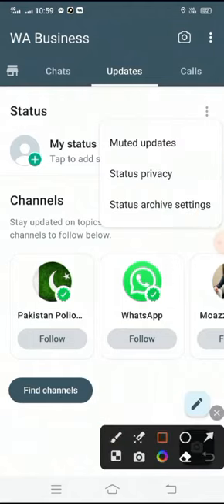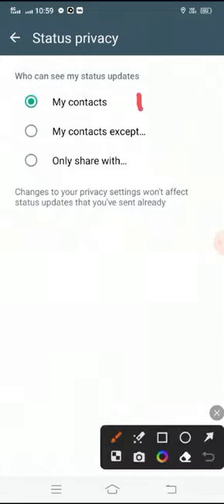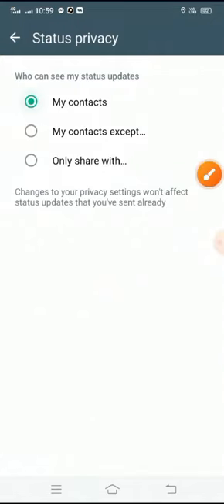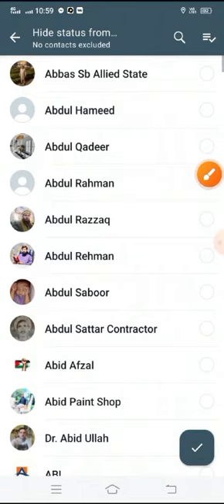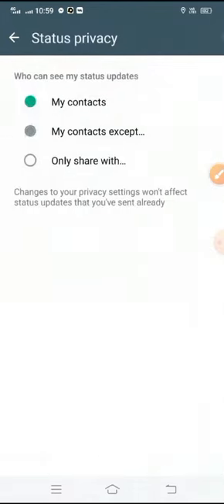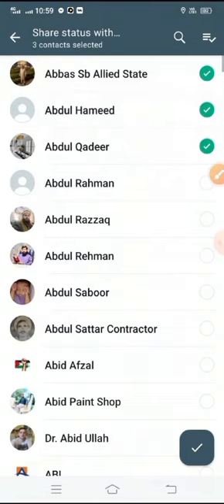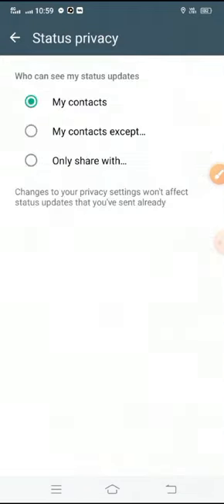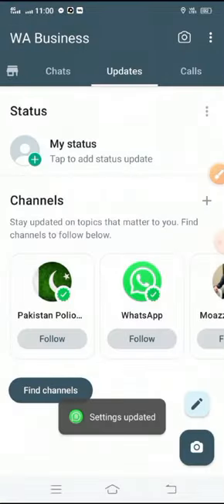How to hide WhatsApp status | Hide WhatsApp status to some contacts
How to Hide WhatsApp Status

Introduction
Welcome to ATeck! Are you concerned about your privacy on WhatsApp? In this video, we're going to show you how to hide your WhatsApp status like a pro. Whether you want to keep things private or selectively share with certain contacts, we've got you covered.

Step-by-Step Guide
We'll provide you with a step-by-step tutorial on how to manage your WhatsApp status visibility. Learn the tricks to control who gets to see your updates and who doesn't. It's all about giving you control over your digital life.

Customizing Your Privacy
WhatsApp offers several privacy settings, and we'll dive into each one. From sharing status updates with all your contacts to selectively choosing who can view your moments, you'll have the tools to tailor your experience.

Muting Contacts
Want to keep certain contacts out of your status updates? We'll also show you how to mute specific contacts to keep your privacy intact.

Staying Secure
Your digital privacy is essential, and we'll share tips on ensuring your WhatsApp status is secure. From protecting your account to preventing unauthorized access, we've got your back.

By the end of this video, you'll have the knowledge to take control of your WhatsApp status visibility.